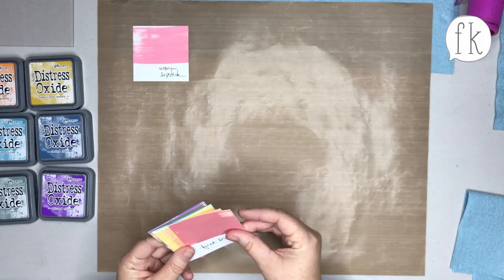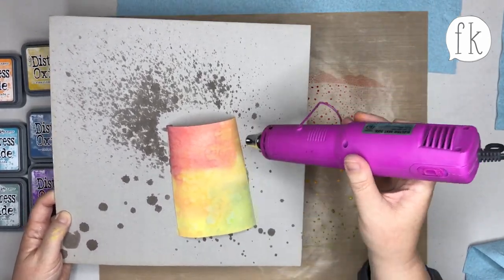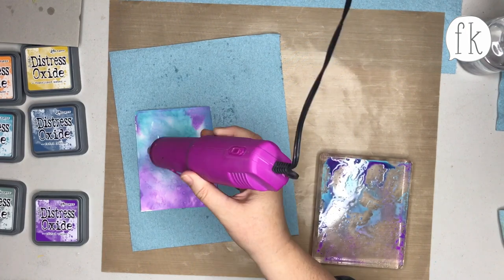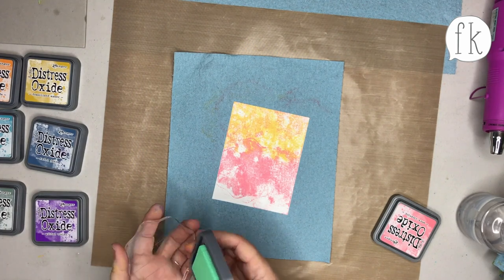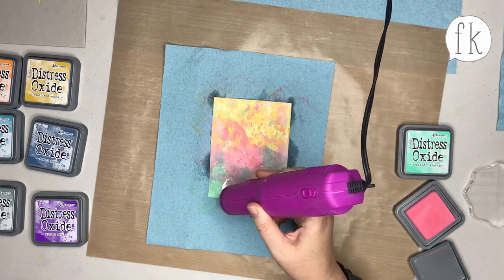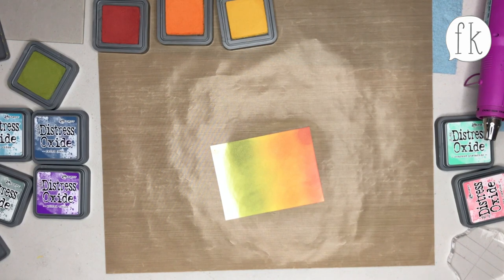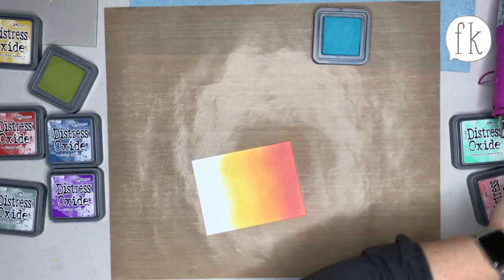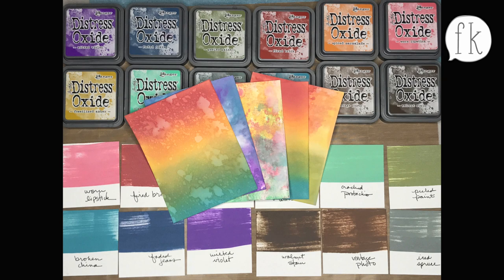Oxide Ink Video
We like to help crafters get where they need to be, as creative-types. In this video Sarah is demonstrating 5 techniques for use with Tim Holtz's Oxide Inks.

We are a papercrafting company that offers helpful information to crafters, as well as scapbooking, card making and planner kits. New kits are released every month!

SCHEDULE

Weekly:
On Thursdays, we alternate between live broadcasts, like our State of the Paper Address (wherein we discuss and demonstrate new products and fun craft ideas) and prerecorded crafting videos.